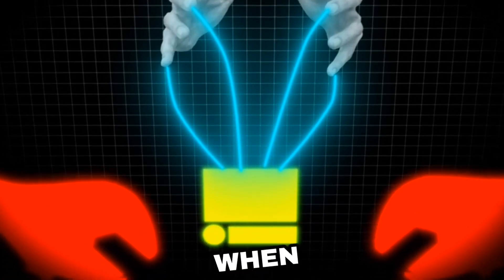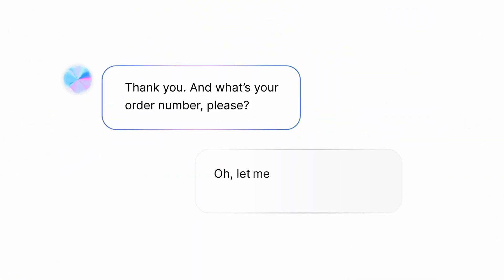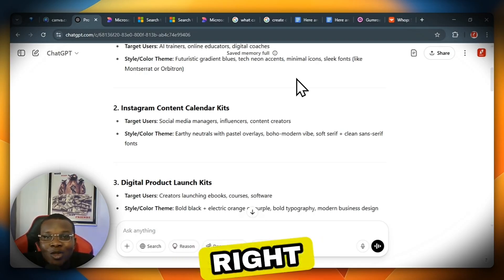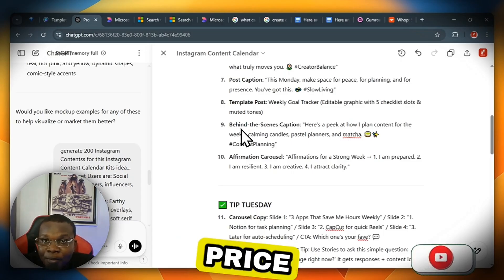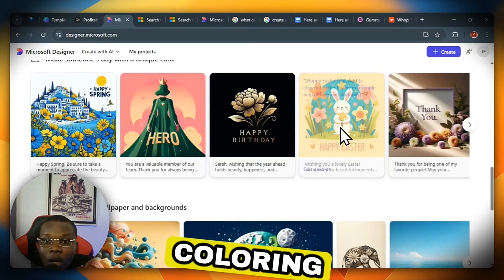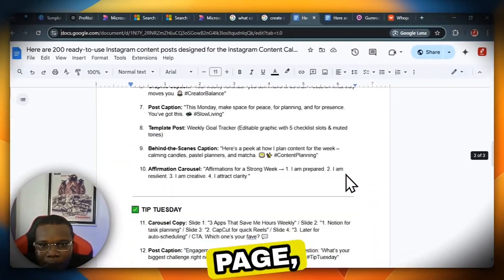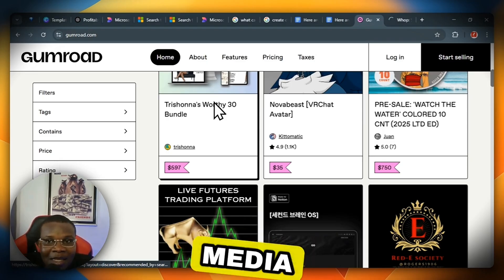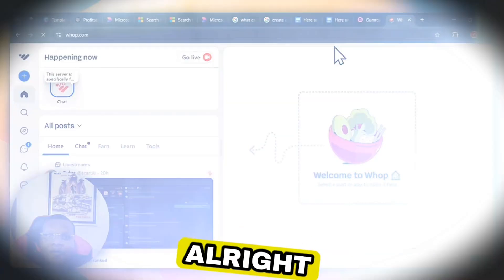Automate Gumroad Digital Products Sales - Copy these Hot Digital Products to sell online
Build and sell profitable digital products with AI — no coding, no design skills needed! In this tutorial, I’ll show you how to use ChatGPT, Microsoft Designer, and Gumroad to create and sell templates fast. Perfect for beginners, content creators, and entrepreneurs who want to start making sales online using AI tools in 2025.